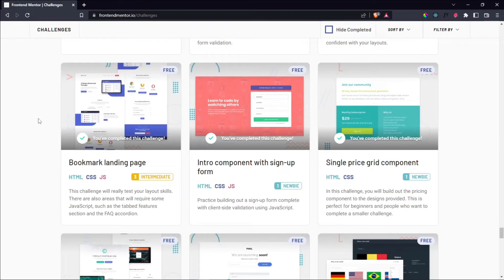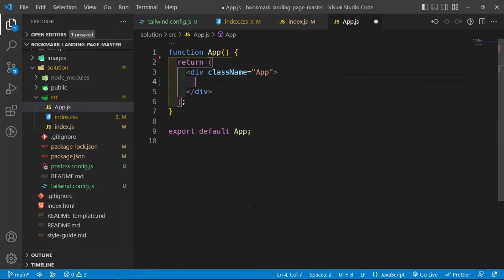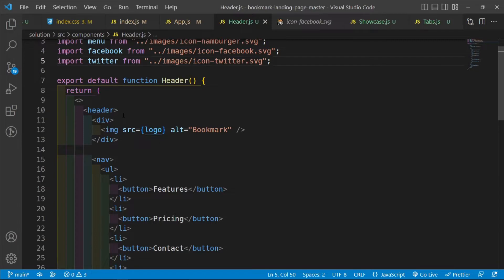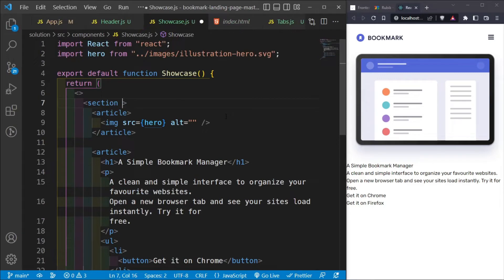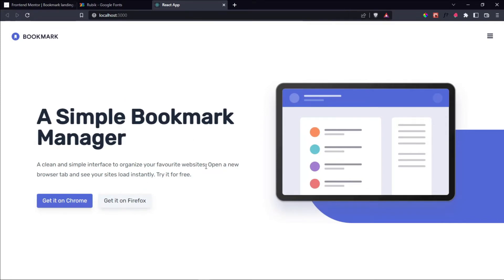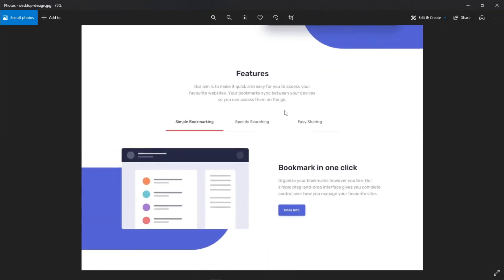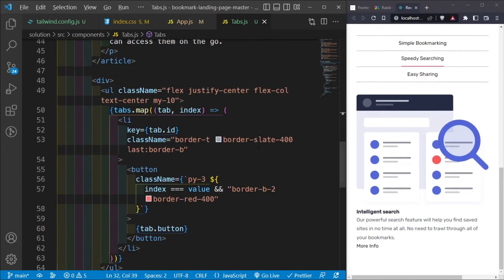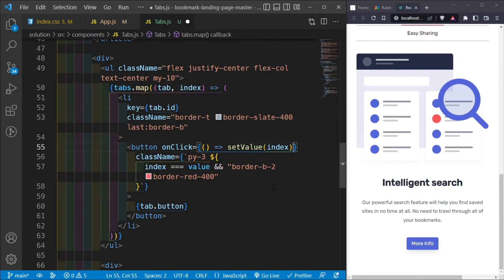Bookmark Landing Page PART 1 - Frontend Mentor Challenge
In this video, we are going to build out the Bookmark Landing Page Challenge from Frontend Mentor in ReactJs and TailwindCSS.